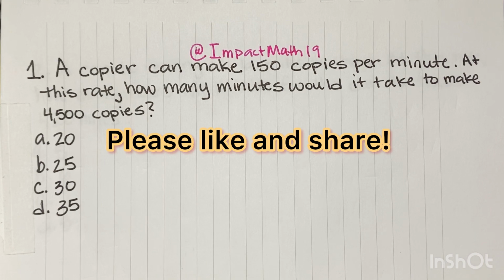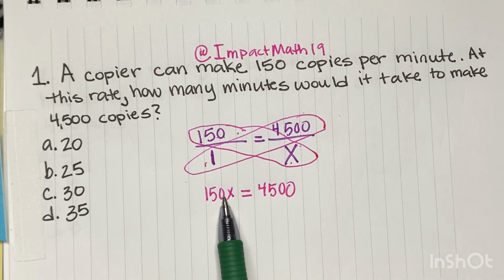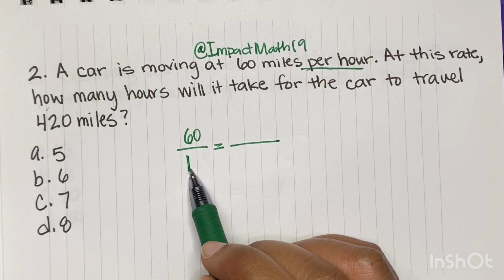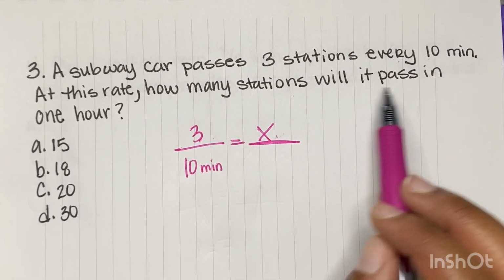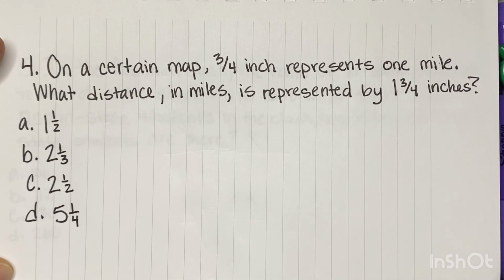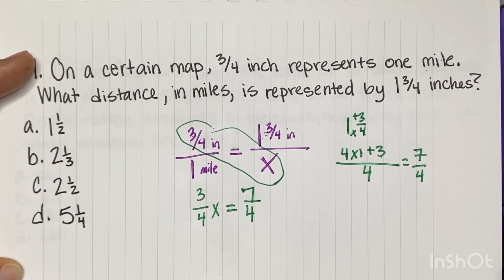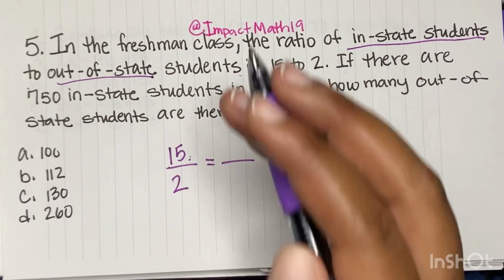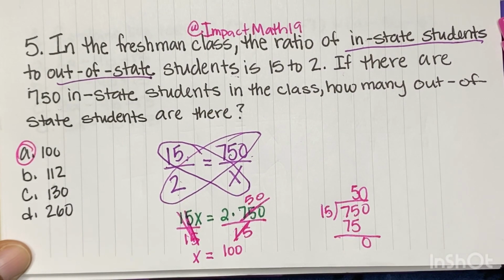Asvab - Ratio/Proportions problems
To help people pass the asvab and work on ratio/proportion type of problems.